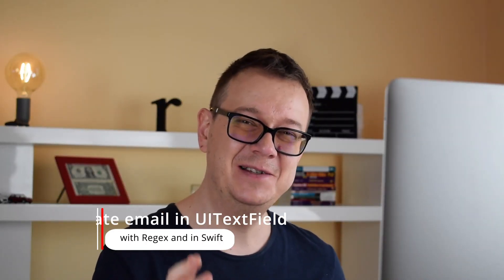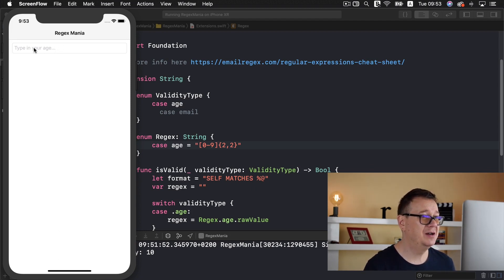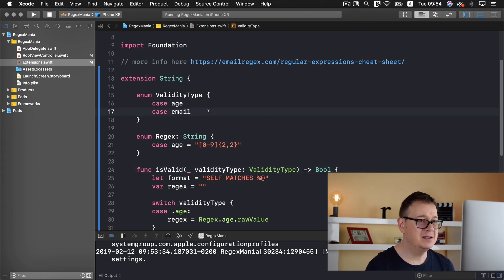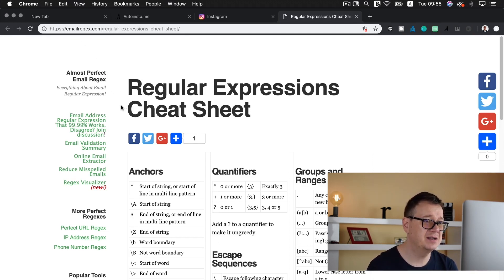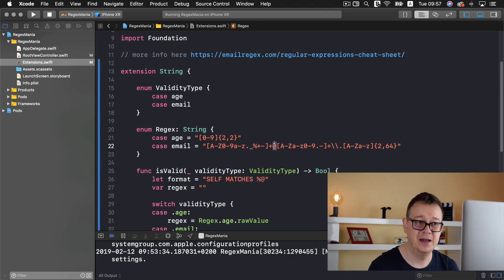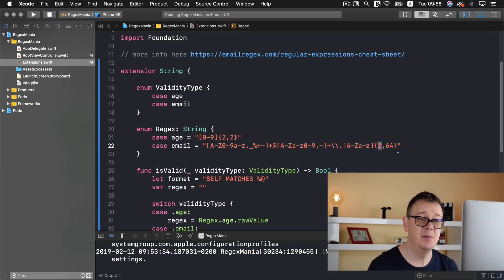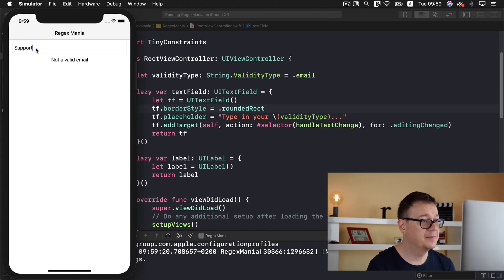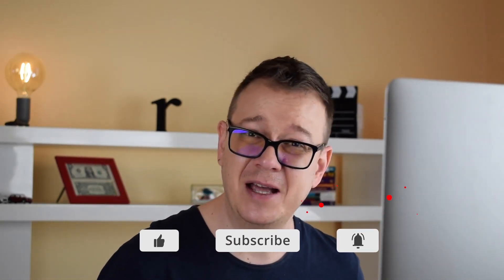Validate Email (UITextField Tutorial)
Want to learn about some secret Validate Email and UITextField tips? Watch this!
There are some cool textfield validation tips that are worth checking out! Email validation is an essential part of any authentication process. Learn how to do it in Swift with the help of Regex. Text validation can be a hard thing to do in your registration flow of your app. This can also be used in some other areas of your app but it's mostly in a UITextField. In this uitextfield tutorial I will talk about uitextfield validation example, swift validation library, ios text field design, ios form validation best practices and uitextfield in general. I will share everything about email regex, swift validate email, swift uitextfield, text changed and textfield did change swift 4. Rebeloper is here to help you learn email validation in swift 4. You will learn about ios validate email text field, text changed, uitextfield swift example and xcode.
Let’s dive into this ios tutorial and learn swift language with me!